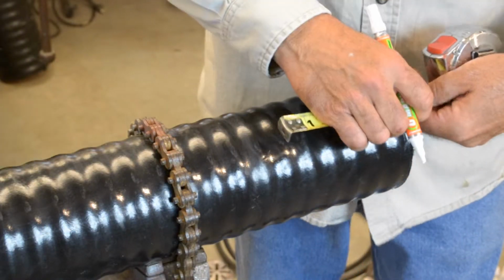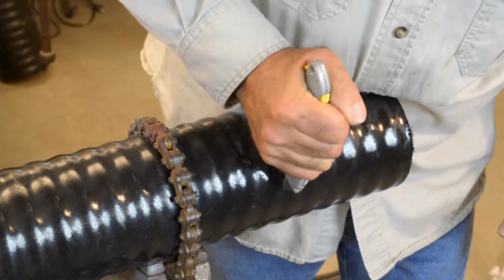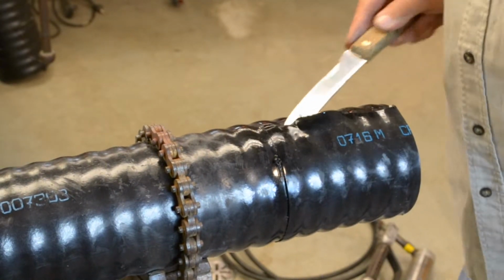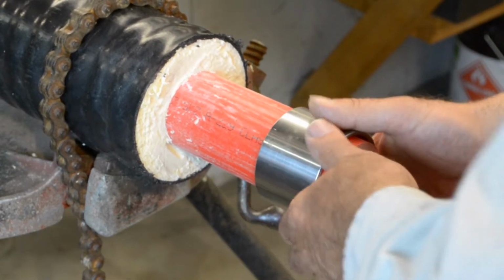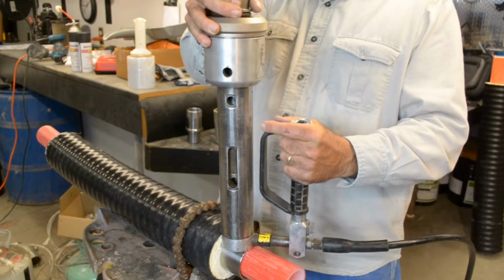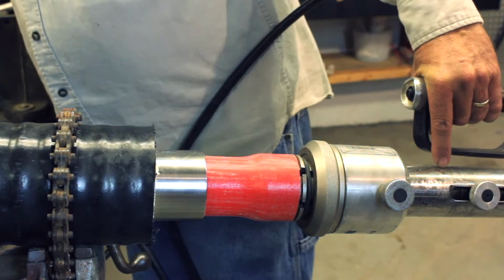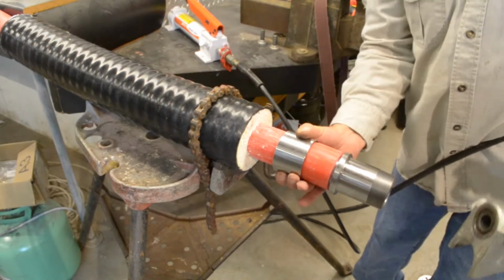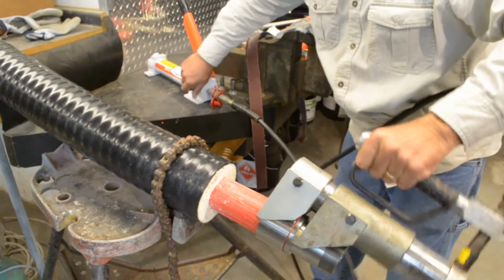Rovanco Large Press Fit Tool